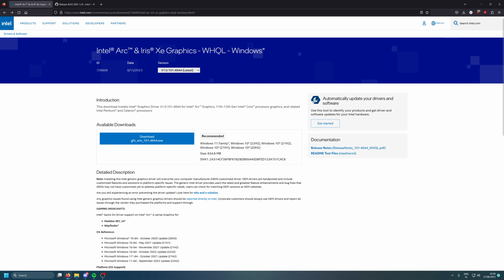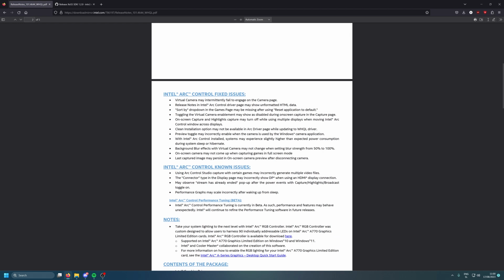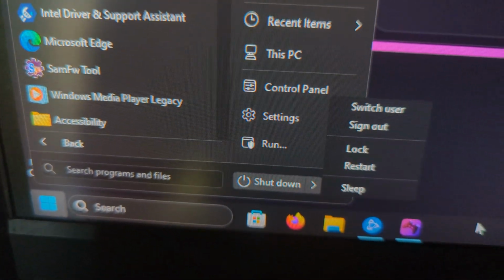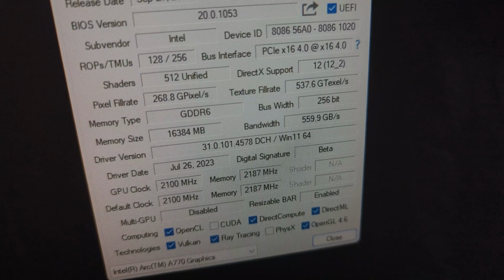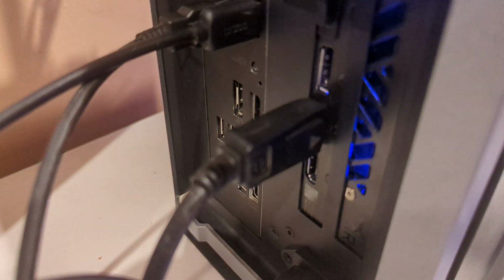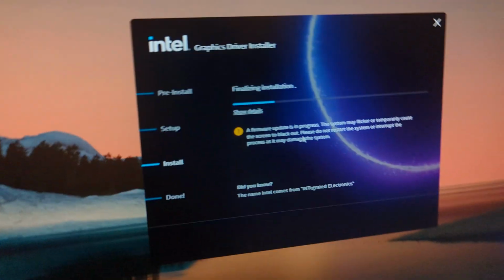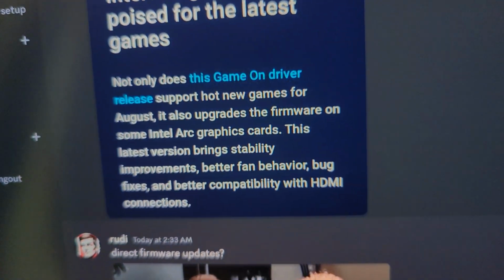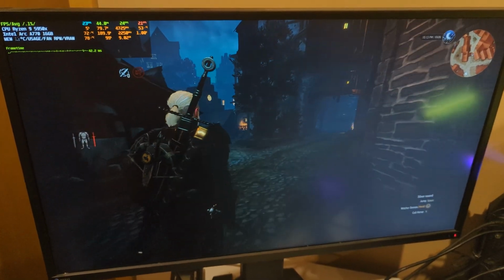NEW Intel Arc Drivers 31.0.101.4644 - Intel FIXED sleep mode bug? XESS 1.2 Now Available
Hello! I am back with another video and hopefully more frequent ones to come. There was a lot going on with the floods, me needing some time off etc ... but the main point is that I am back.

Got some news for you regarding Intel Arc. They "fixed" the sleep mode power cycle bug which I wasn't getting anywhere but lets test it out anyways. Did you have this problem not being able to boot your PC from sleep?

XESS 1.2 got released on github. Not that its fully compatible with the titles that use older version but okay ... if Intel says so then "it must be so".

Lots of Shenanigans going on with LTT ... not sure what to say about that but I knew the A750 test back then was well.

Not that replacing it will work in most "older" titles that use XESS. Do note that you have to leave the loader dll files in there otherwise game probably won't start (looking at you MW2).

Intel NUC 12 Serpent Canyon Specifications:
Processor: Intel Core i7-12700H 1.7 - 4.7 GHz (LIES 4.1 GHZ Max) - locked processor so can't do a thing.
GPU: Intel Arc A770M - 16 GB VRAM, Memory: 2000 MHz, 117 W TDP
Memory: 32 GB Corsair Vengance DDR4-3200 CL22
Storage: WD Blue SN570 PCIE3 1000 GB NVMe
PSU: 330W Powersupply (included in box)

Intel Rig SPECS:
GPU: Intel Arc A770 Limited Edition 16GB (stock) - PCIE3 (FREAKING BAD RISER CABLES)
CPU: Intel i9 12600k @ 5.0ghz Pcore - REBAR ON
RAM: 2x16 3200CL16 @ 4000CL18
MB: B660i Aorus PRO (love the dual slot RAM OC capabilities!)

TEST BENCH SPECS:
GPU: Intel Arc A770 Limited Edition 16GB + Asrock A380 OC
CPU: AMD Ryzen 5950x - REBAR ON
RAM: 2x16 3600CL16 @ 3800CL16
MB: x570 Gigabyte Aorus Extreme